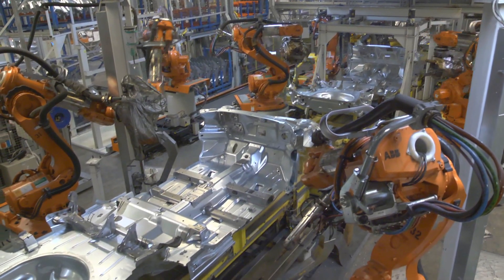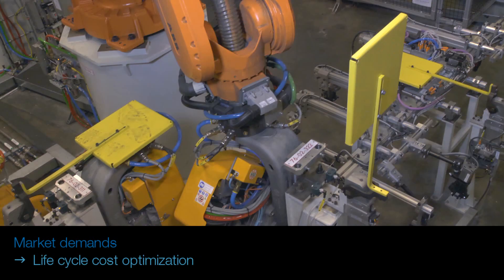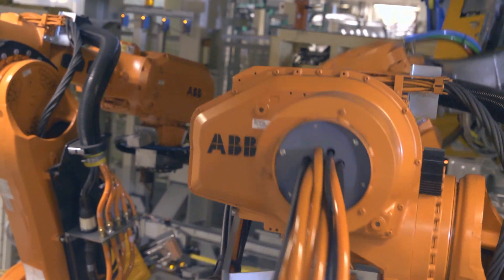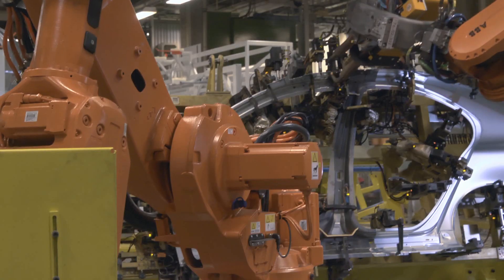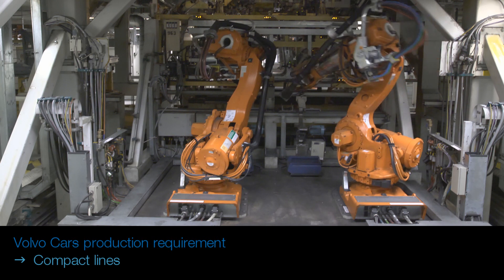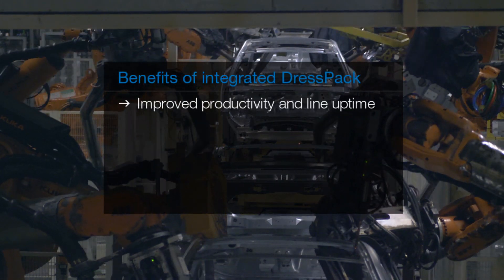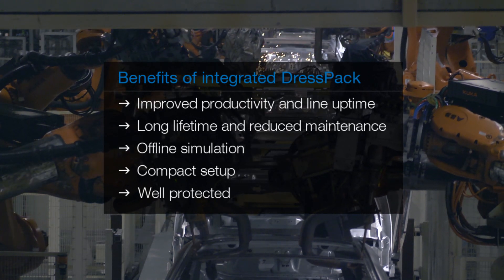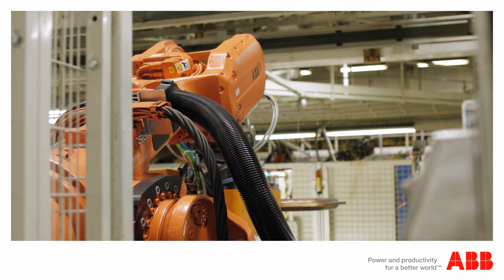ABB Robotics - Spot Welding at Volvo (with Integrated Dress Packs)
Exterior cables on robots suffer from wear & tear and can lead to downtime. To address this issue Volvo, working closely with ABB, have equipped their Spot Welding robots with Integrated Dress Packs. The solution enhances cable & hose lifecycles, reduces production costs & downtime, and facilitates shorter start-up times.